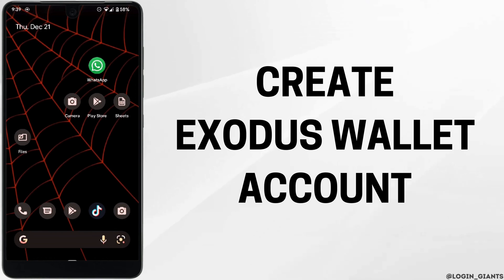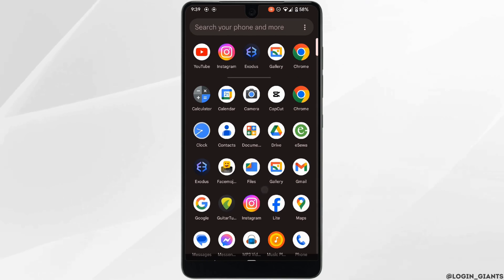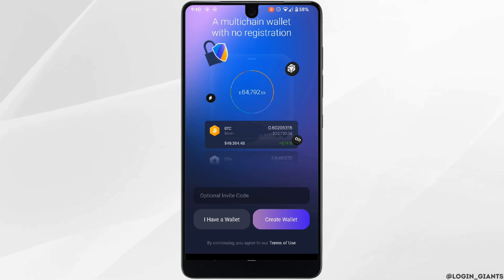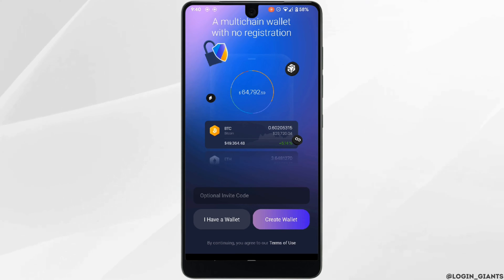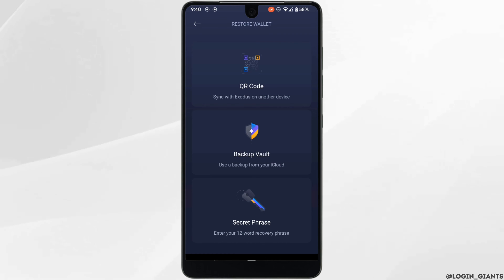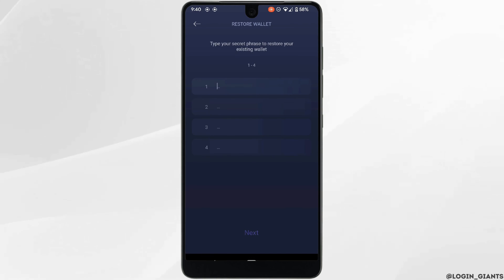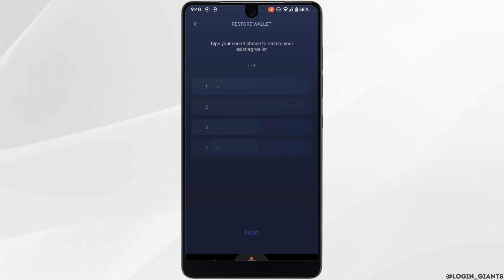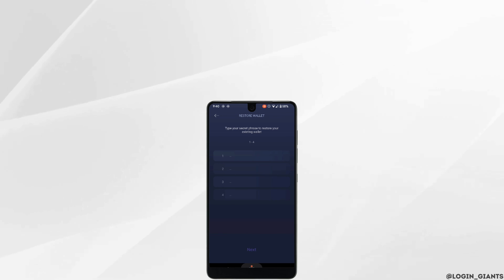How To Create Exodus Wallet Account (2024)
Learn to set up an Exodus Wallet account in 2024 with this comprehensive guide. Designed for both beginners and experienced users, this tutorial provides a step-by-step approach to creating and securing a new Exodus Wallet, ensuring safe and efficient management of your digital assets.

In this tutorial:
0:00 - Introduction
0:05 - How To Create Exodus Wallet Account (2024)

Discover the easy and secure way to create an Exodus Wallet account. From downloading the application to setting up your wallet, this guide covers all necessary steps to get you started with Exodus Wallet in 2024, ensuring a smooth and secure cryptocurrency management experience.

Get ready to manage your digital assets like a pro with this 2024 guide!